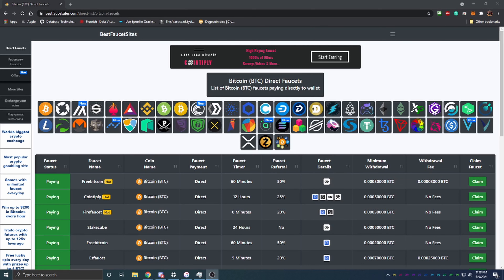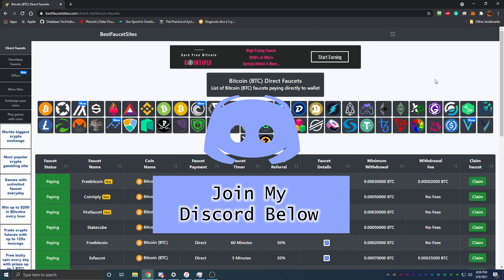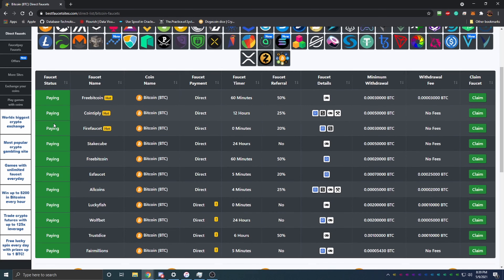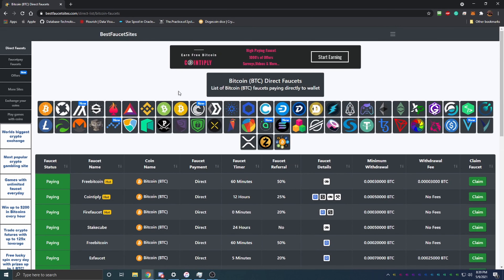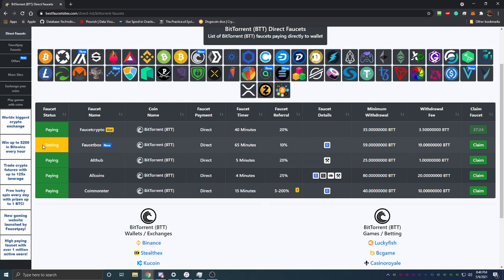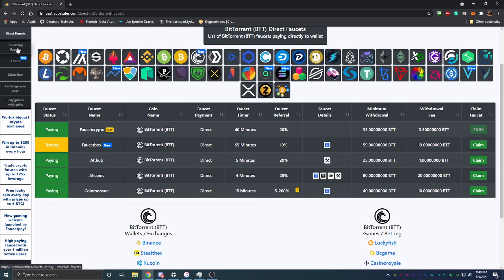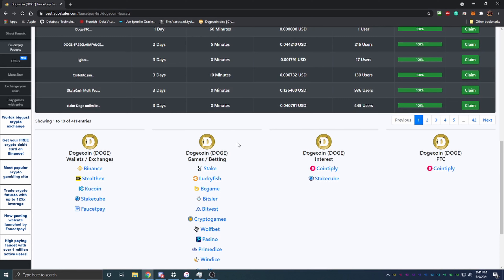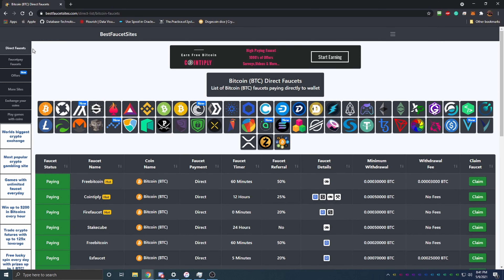New High Paying BTT Faucets!! Faucet Collection Site!!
Today I am talking about a new high-paying list of BTT faucets that I have found!! This site allows you to find crypto faucets that are paying and use them to build up your crypto portfolio!!